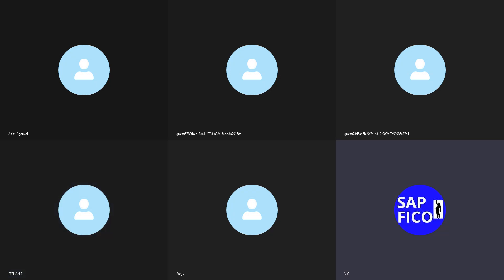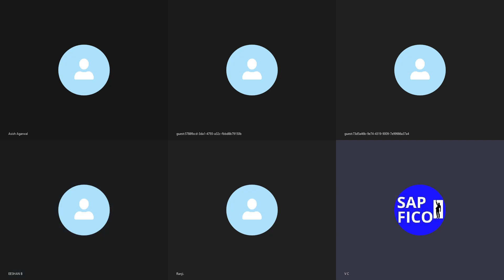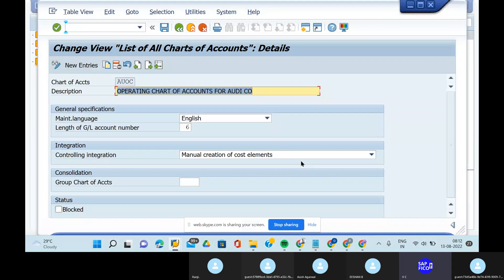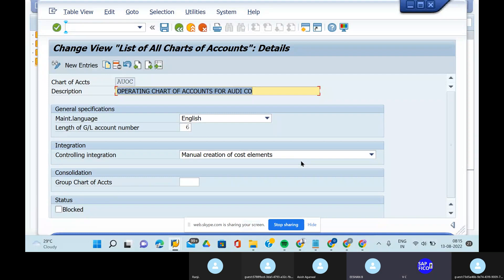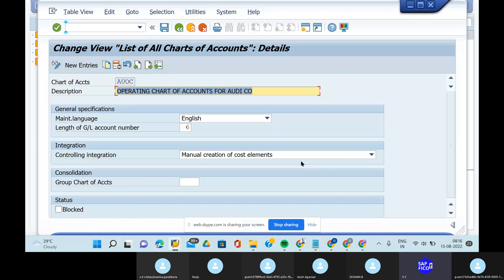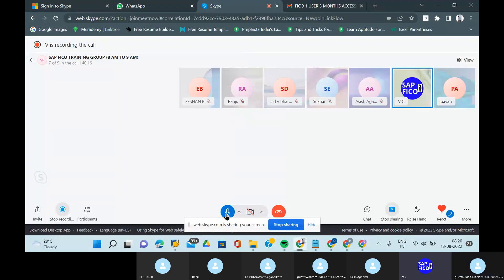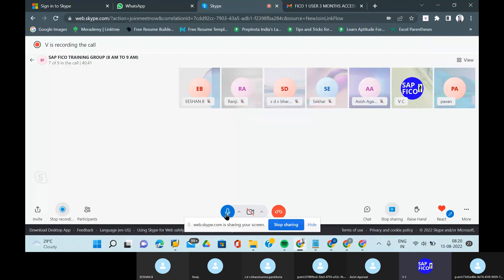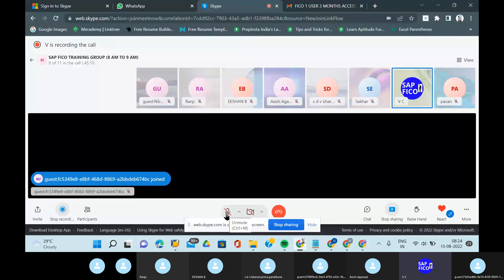INTERVIEW QUESTIONS AND ANSWERS ON GENERAL LEDGER, SAP FICO TRAINING IN ENGLISH AND TELUGU, SAP CO